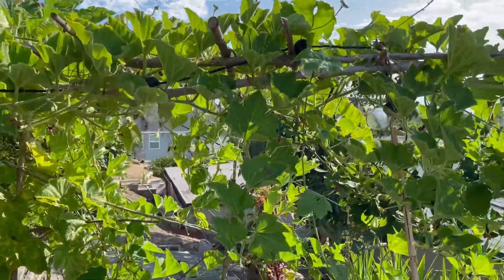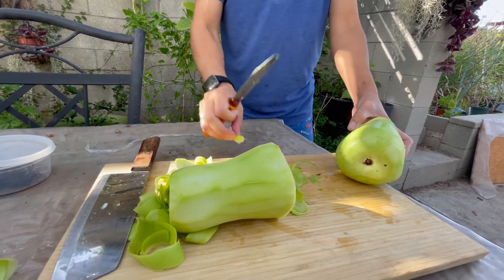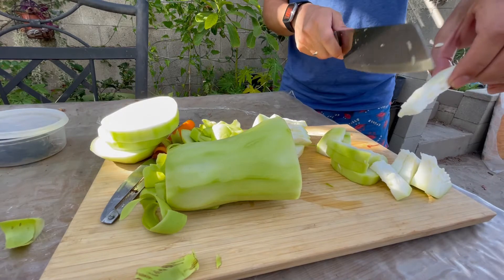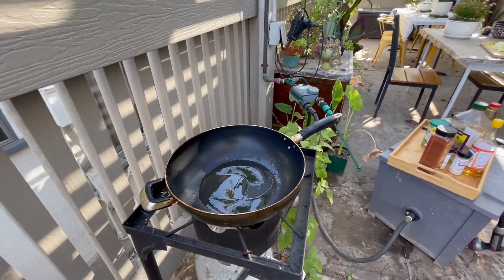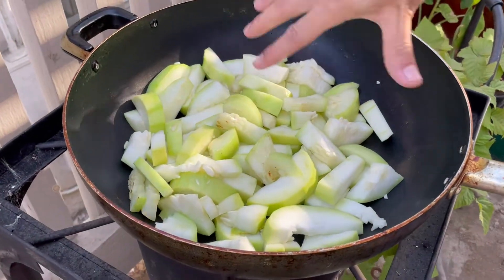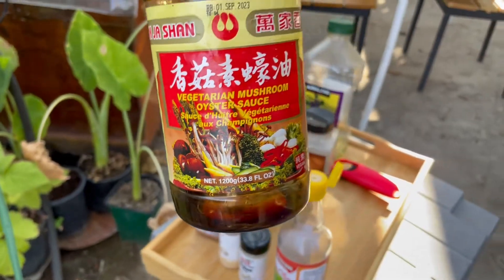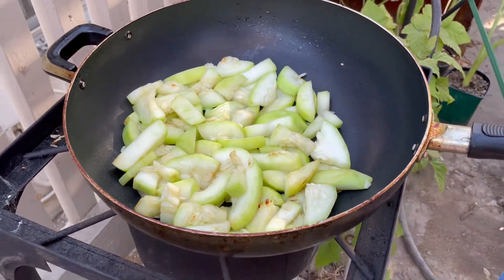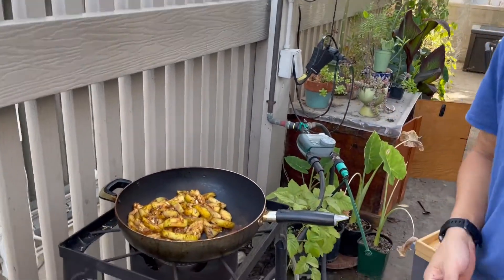Farm to Table: Harvesting and Cooking Opo Squash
How we prepare opo squash (bầu in Vietnamese).